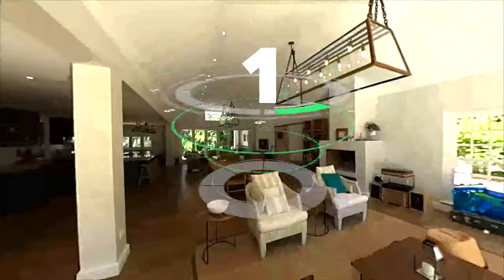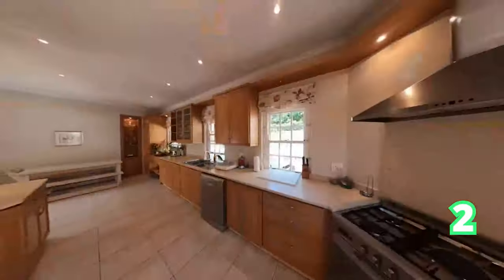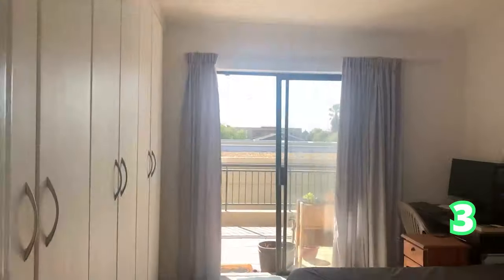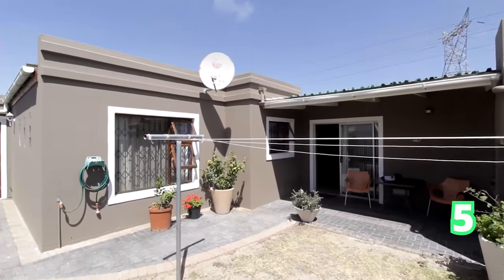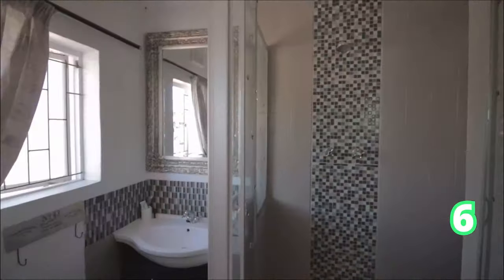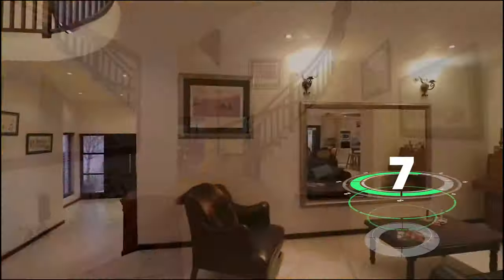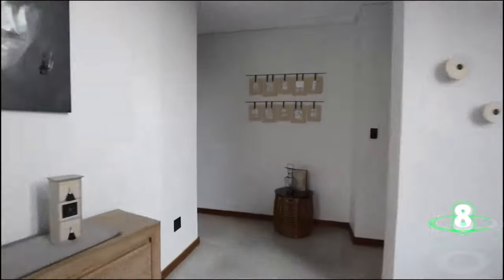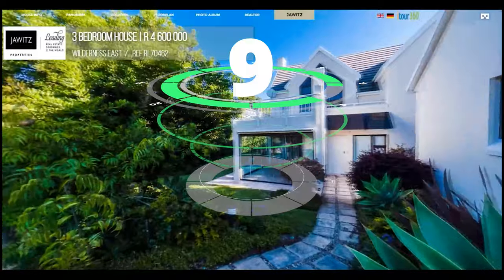The Show House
Had a long week? We have just the thing to help you loosen those knots. Sit back, relax and enjoy The Showhouse, a beautifully curated show that gives you an inside look into some truly magnificent homes.

4 Bed House in Constantia
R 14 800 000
4 Beds
3 Baths
2 Garages

4 Bed House in Constantia
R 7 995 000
4 Beds
2.5 Baths
2 Garages

2 Bed Duplex in Royal Ascot
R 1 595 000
2 Beds
2 Baths

3 Bed House in Parklands
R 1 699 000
3 Beds
2 Baths
1 Garages

2 Bed House in Parklands
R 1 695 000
2 Beds
1 Baths
1 Garages

4 Bed House in Melkbosstrand
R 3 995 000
4 Beds
4 Baths

5 Bed House in Bassonia Estate
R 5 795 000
5 Beds
5 Baths
2 Garages

6 Bed House in Eye of Africa
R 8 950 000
6 Beds
5.5 Baths
3 Garages

3 Bed House in Wilderness
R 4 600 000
3 Beds
2 Baths
2 Garages